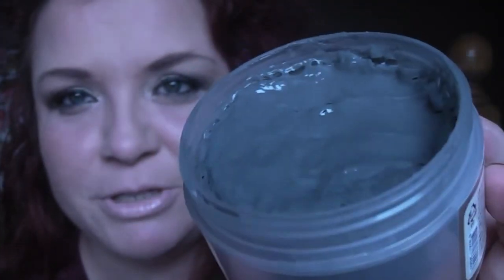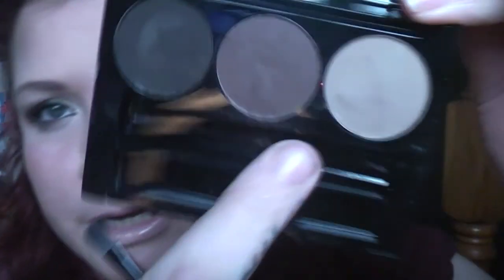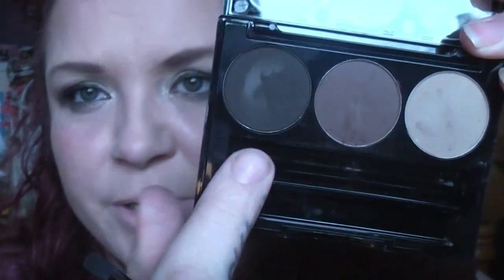Current Favourites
You definitely need a cuppa for this one, a list of some of what I mention in the video is below.  I haven't done a favourites video for a long time so it was fun to do one of these again.

Neve Cosmetics Brushes (huge thanks to Beauty Chamber for introducing me to these and getting me hooked)
Maybelline dream satin liquid foundation in light porcelain
L'Oreal Lumi Magique highlighter pen in light
Collection Brow Kit
MAC Loose beauty powders in Dancing light, Sunspill, Tenderdusk and Soft Flame
MAC lipsticks in Sin, Damn Glamorous and Sweet Sunrise
Charlotte Tilbury lipsticks in Velvet Underground and Glastonberry
Tanya Burr lipglosses in Just Peachy and First Date
Urban Decay Eyeshadow Pencil in Sin
OCC Liner in Tarred
Kat Von D Chrysalis and Metamorphosis eyeshadow palettes
MAC Riff Raff Eyeshadow Palette
Anastasia Beverly Hills Contour Kit
HD Brows Powder Foundation palette
Elizavecca Milky Piggy Carbonated Clay Mask
MAC loose mineralised powder in Silver Aura
MAC lipliners in Foxy Lady, Cherry and Nightmoth

Links to some videos showing some of these items in more detail

MAC Riff Raff Palette

Mac Riff Raff Tutorial

Kat Von D Eyeshadow palettes

My Charlotte Tilbury lipstick collection

I got my brushes from Beauty Chamber, please check out their site below for amazing customer services and great products

My Tanya Burr lipgloss review